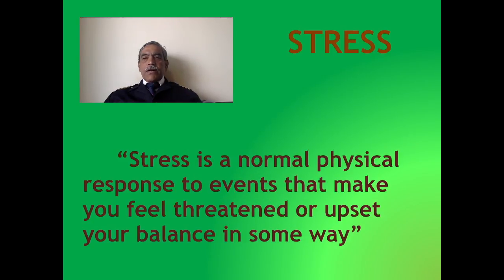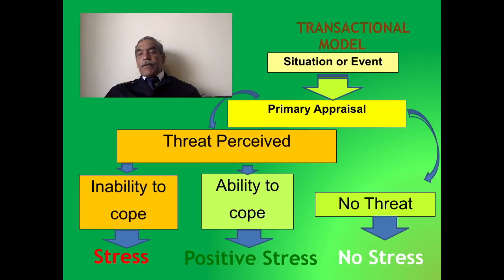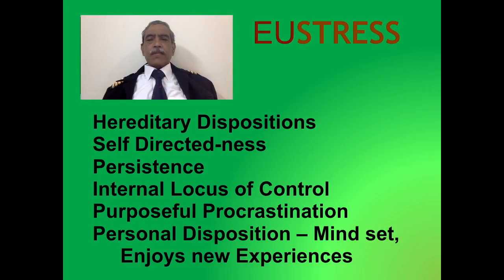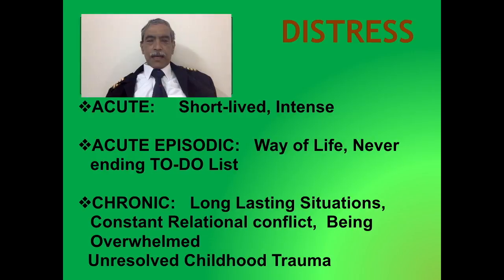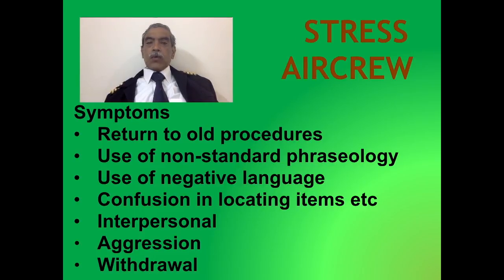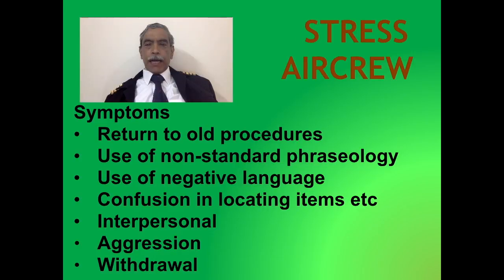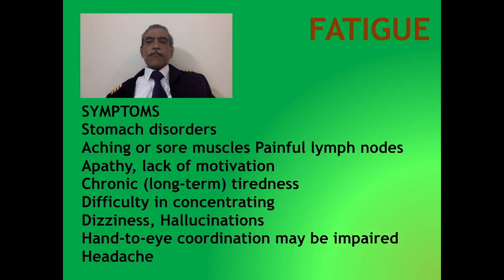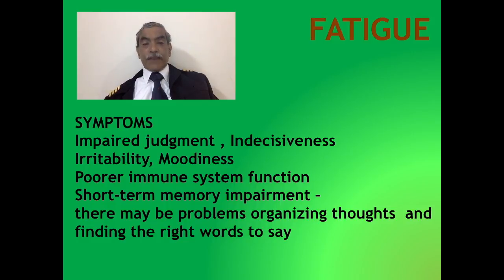Stress and Fatigue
This video is about Stress and Fatigue